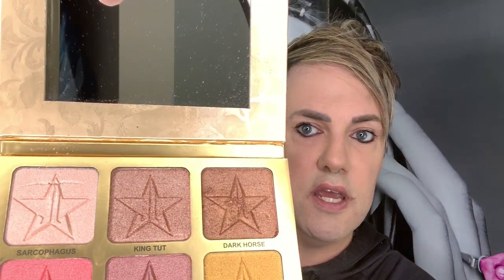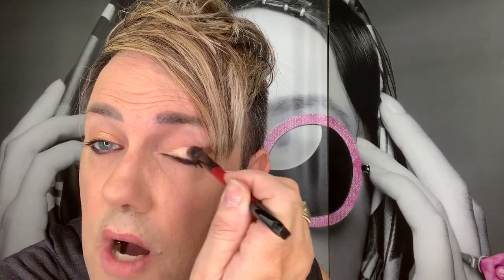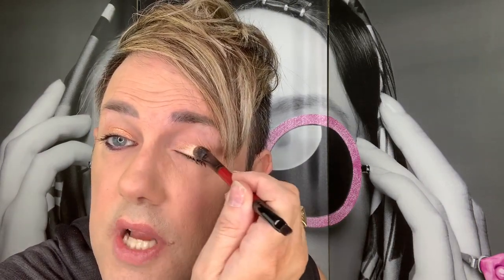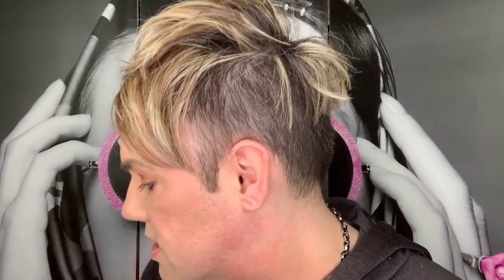Is Jeffree Star ⭐️ STR8😎????| Free Giveaway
Is Jeffree Star STR8 or What? Just wondering. I used his 24 karat gold pro shimmer palette to do a natural day look?